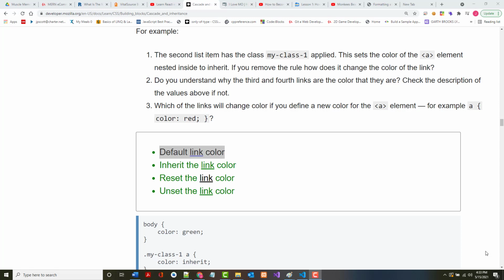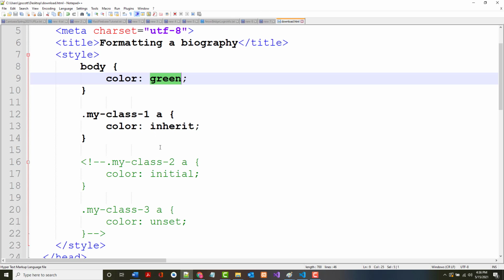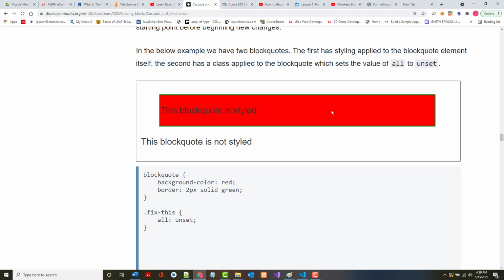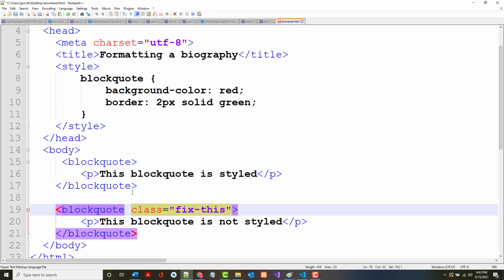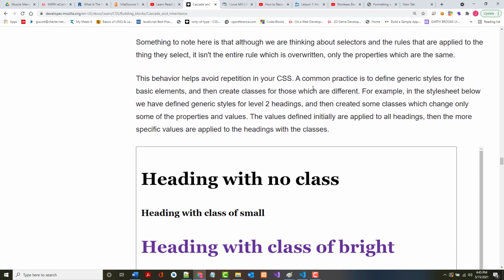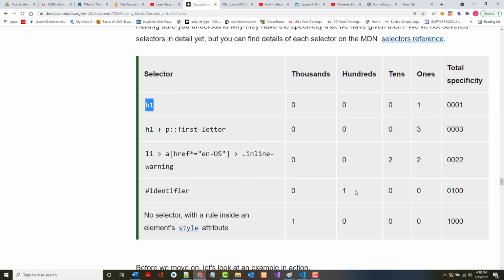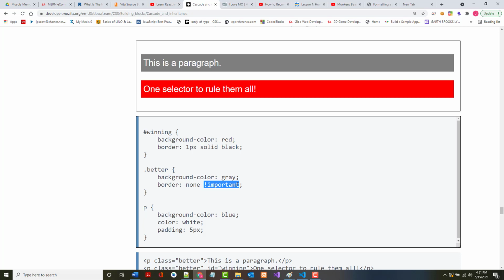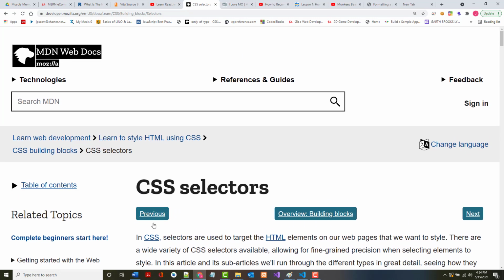CSS - Building Blocks - Part02.2